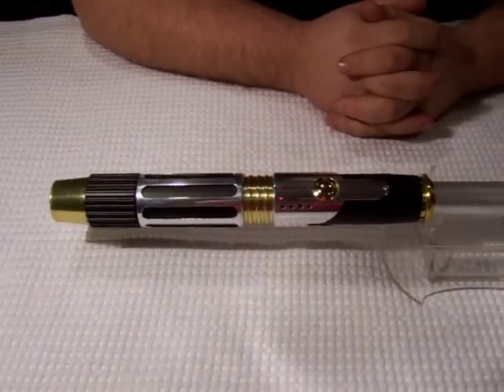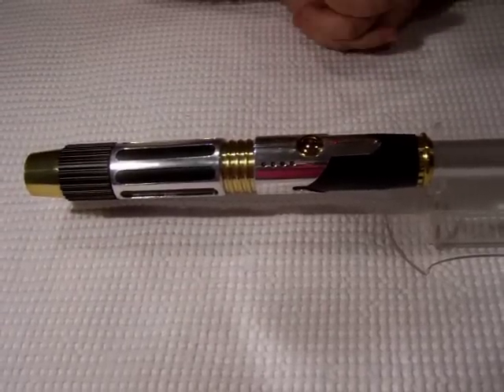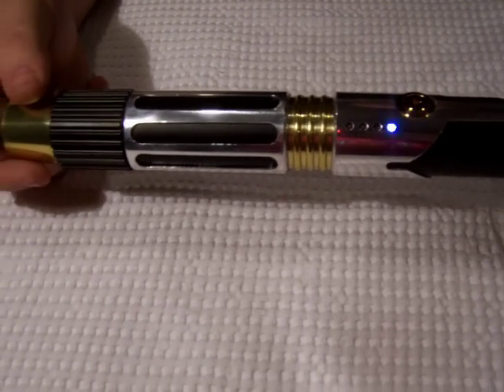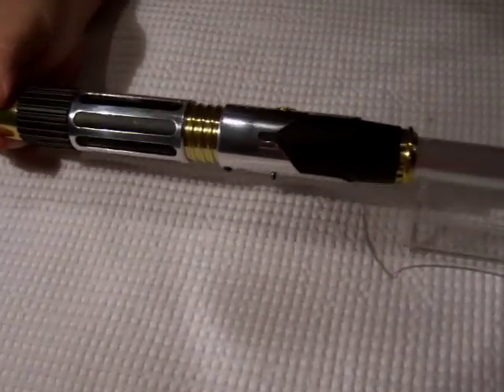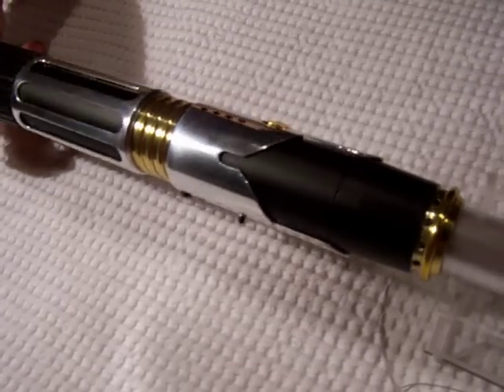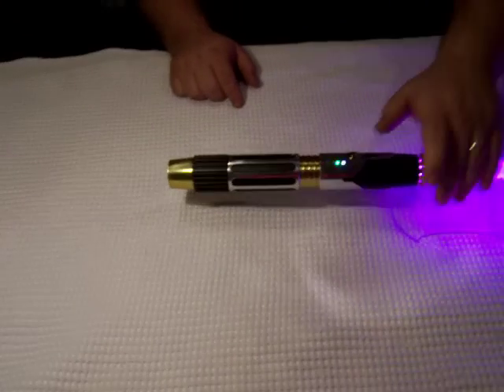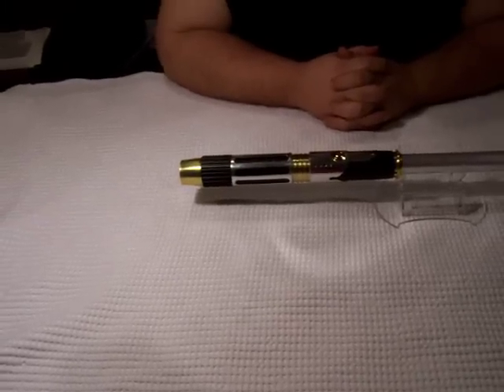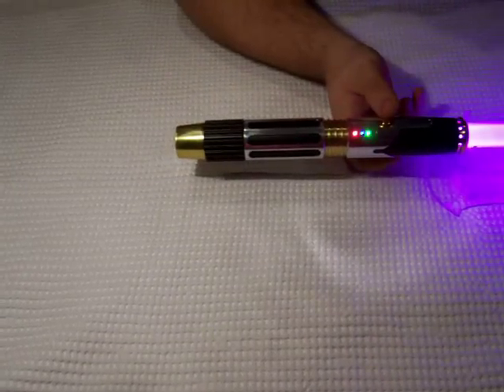Invictus Purple 10W Crystal Focus Lightsaber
Vader's Vault gives you Invictus a handcrafted, unique machined aluminum "Oppression Stopping Purpliscious Purple"© Lightsaber heavily inspired by Mace Windu's saber with flat blat and translucent gold powdercoating
powered by the one and only "Holy Grail" of soundcards the Plecter Labs Crystal Focus Sabercore V4.3.  This saber is illuminated by a 10W LEDEngin RGBA LED mixed for the perfect purple.   To our knowledge our 10W RGBA LEDEngin "Oppression Stopping Purpliscious Purple"© sabers are the brightest purple in custom lightsabers to date.

Novastar's awesome sound compendium CD's can be bought Go Get 'EM!